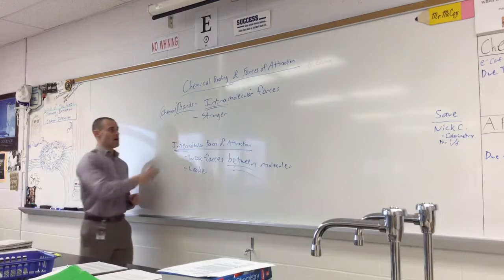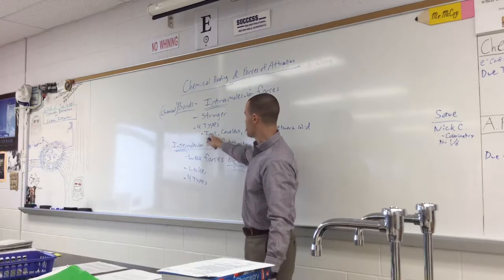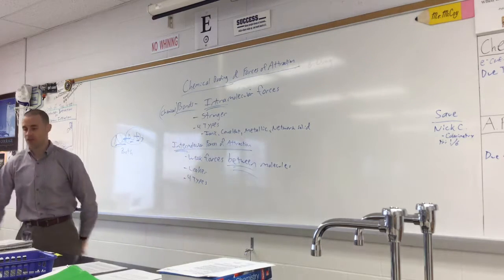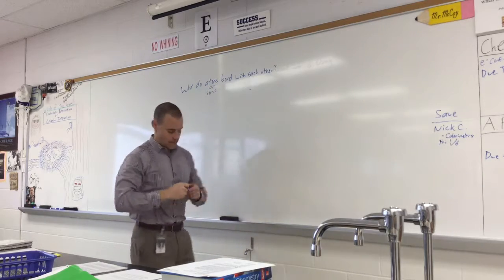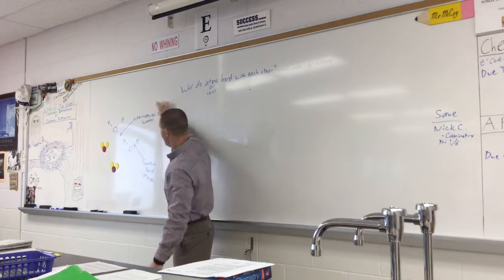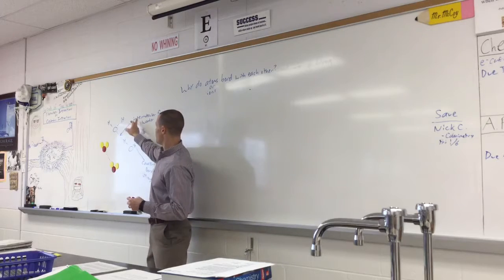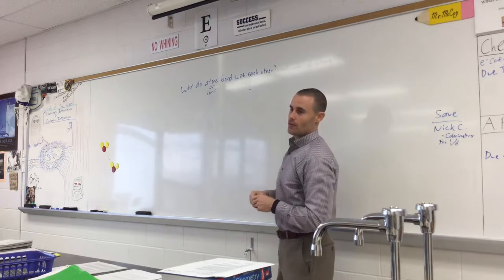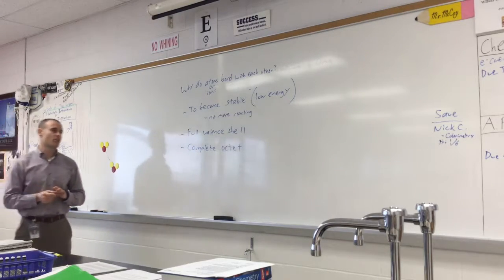1/9/17 per 2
Intro to chemical bonding